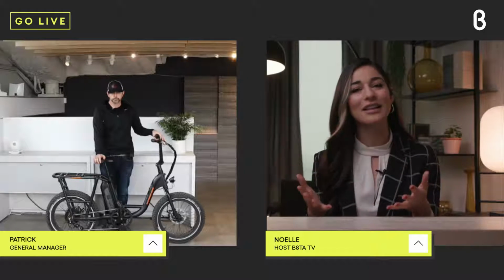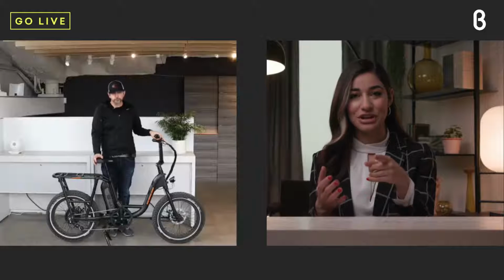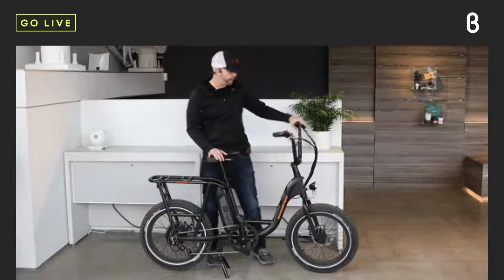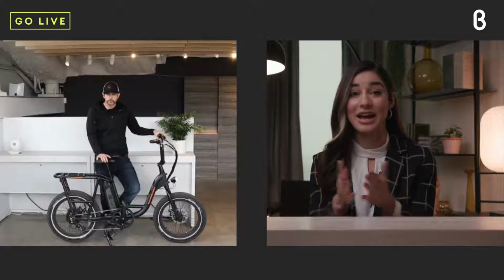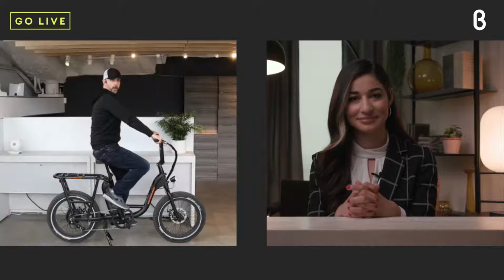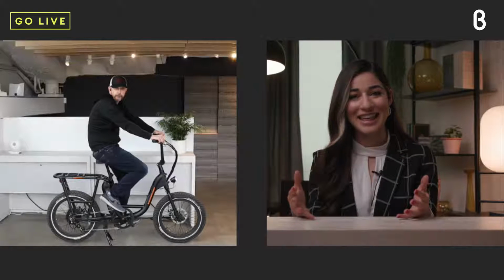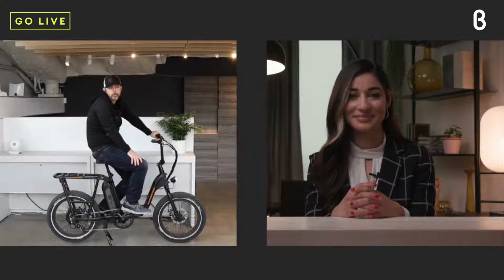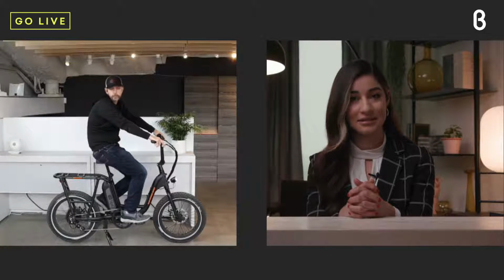You Need This featuring RadRunner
Electric utility bike.

This functional Rad Power ebike boasts custom features at a lower price point.

- 750W geared hub motor
- 48V battery
- Up to 45+ miles per charge
- Puncture-resistant tires
- Single-speed
- Integrated rear rack
- LED control panel
- Dual leg kickstand